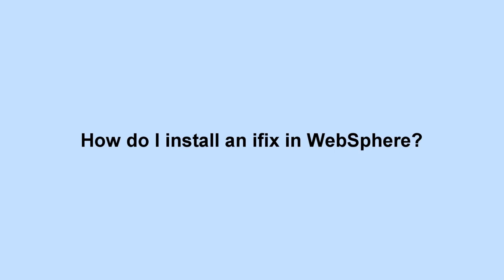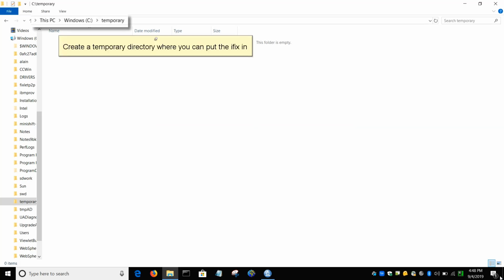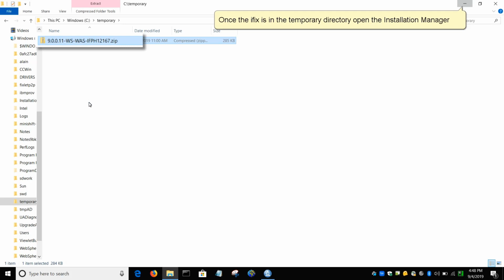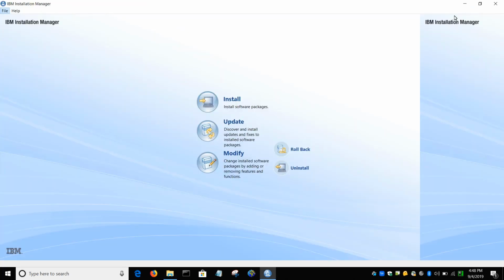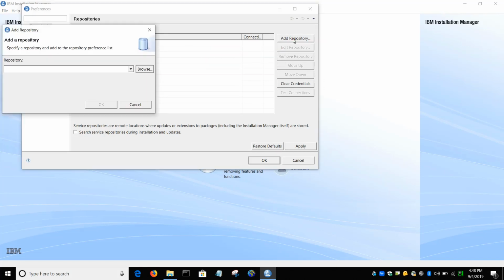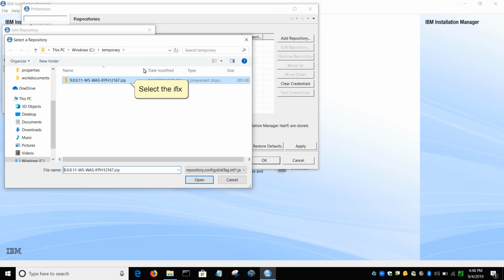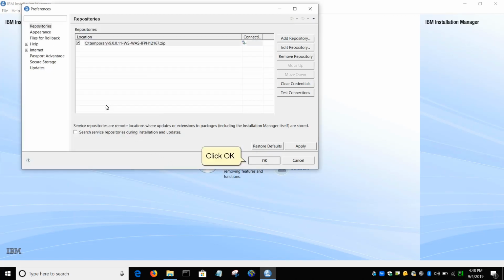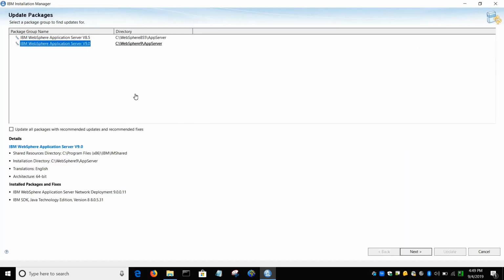How do I Install an IFix in WebSphere Application Server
Join Alain Del valle from WebSphere Application Server Support as he explains how to install an Ifix in WebSphere